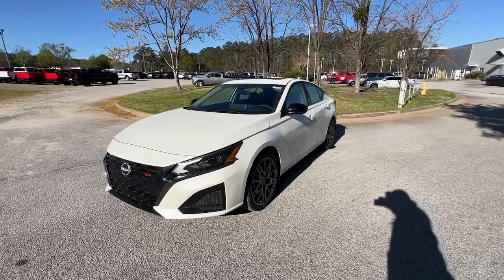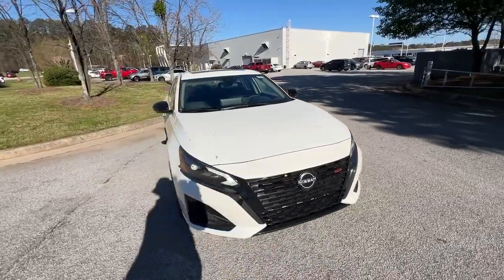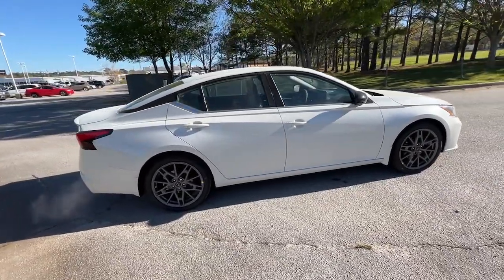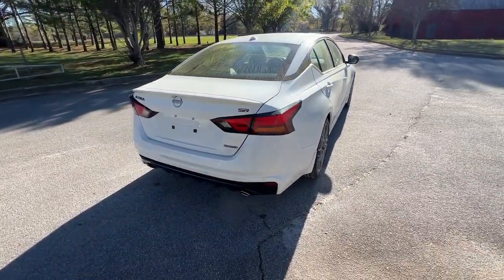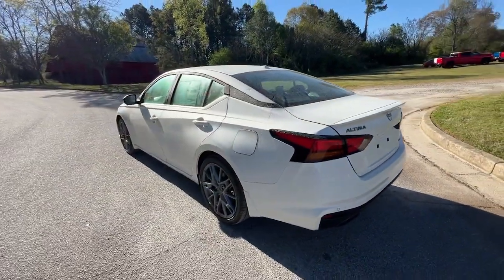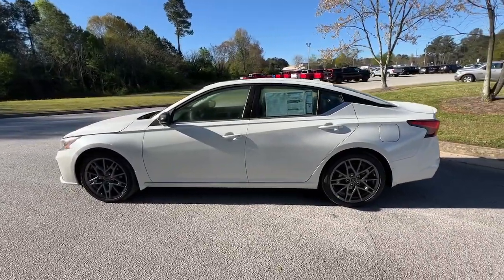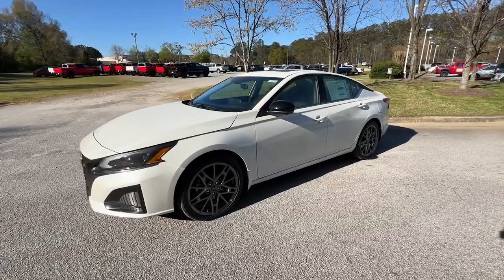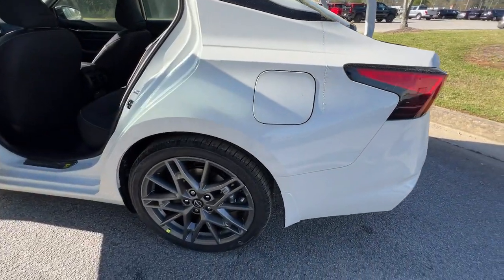2024 Nissan Altima 2.0 SR GA Atlanta, Griffin, McDonough, Fayetteville, Thomaston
New 2024 Nissan Altima 2.0 SR available at Cronic Nissan located in 2624 N Expressway, Griffin, GA, 30223. Servicing the Atlanta, Griffin, McDonough, Fayetteville, Thomaston area.

This could be the car for you, the  2024  Nissan Altima. Here's a stylish, family-friendly Nissan Altima, the mid-size sedan with available all-wheel-drive and standard driver-assist safety features. Its spacious well-equipped cabin, flexible layout, comfortable ride, and sporty performance make road trips a joy. These are just some of the great options this vehicle comes with: Heated Steering Wheel
, Intelligent Auto on/off High Beams, Pre-Collision System, Lane Departure Warning, Sun/Moonroof, Keyless Entry, Navigation System, Satellite Radio, Power Passenger Seat, Keyless Start. Sacrifice nothing. This Altima has it all. Our team will give you an outstanding test drive experience. Stop in today!